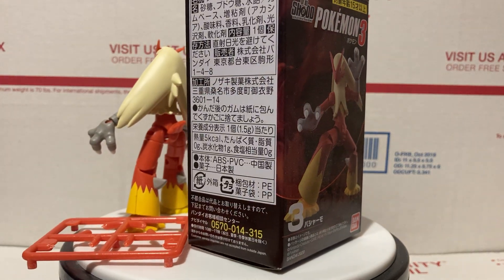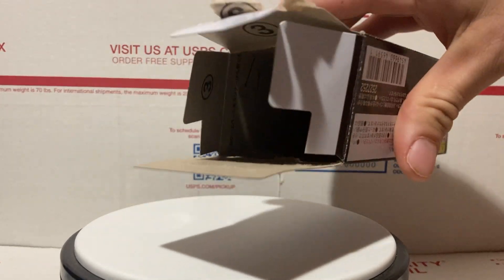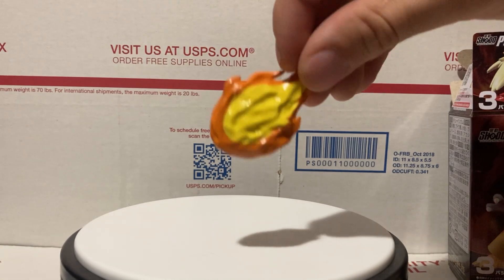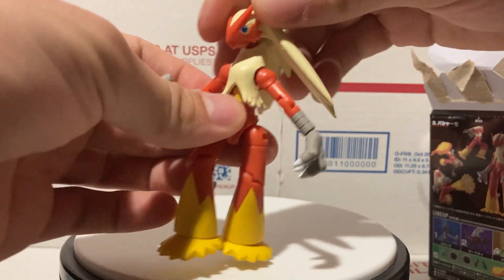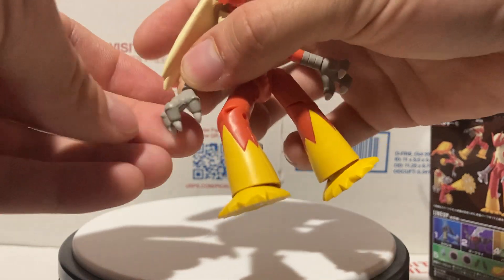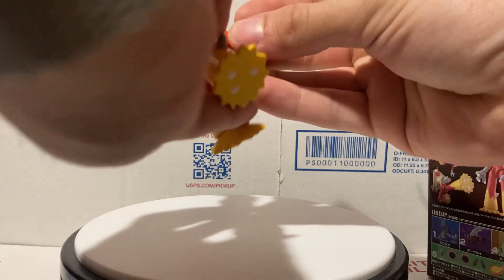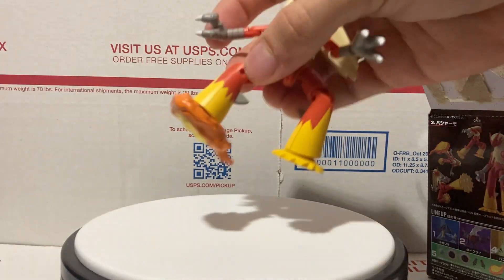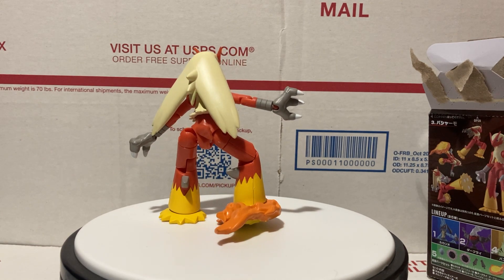Shodo Pokemon 3 Blaziken Review With Accessory Bandai 3" Inch Action Figure Toy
An action figure review of the 3" Inch Pokemon Shodo Blaziken Figure from Bandai!

for lowest prices on authentic action figures and collectibles including Play Arts Kai, Figma, Mafex, Real Action Heroe and more! Characters from popular titles like Sword Art Online, Kingdom Hearts, Star Wars, and Marvel are all part of the vast selection!

Made By Cameron Ponce